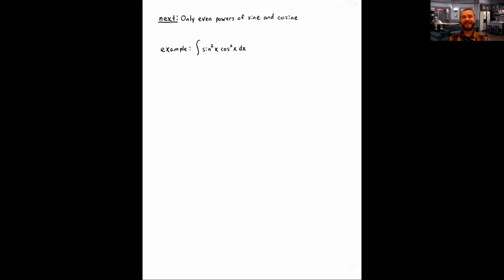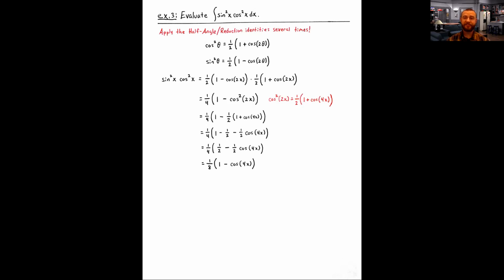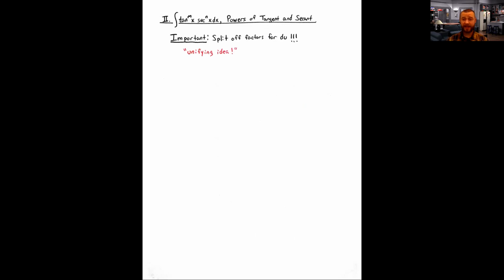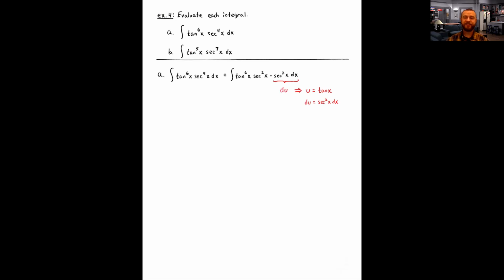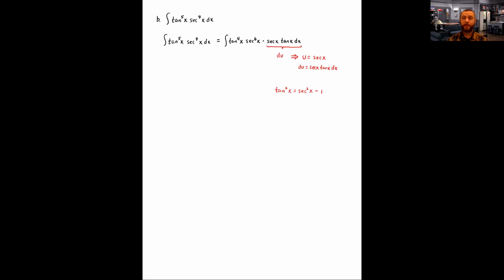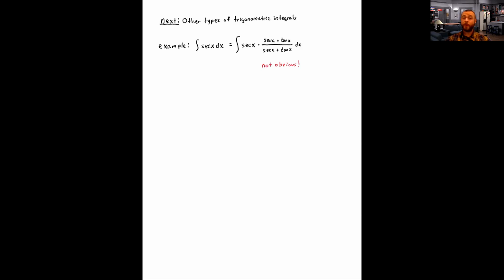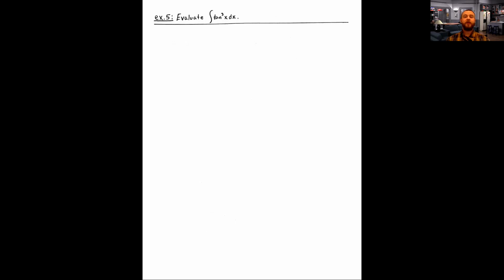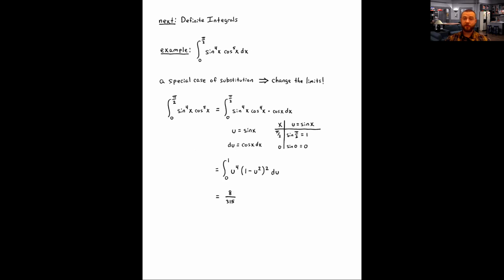Trigonometric Integrals, part 2 (Calculus 2, Lecture 7)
Part 2 of Lecture 7: Trigonometric Integrals